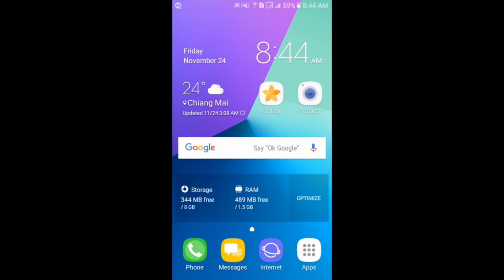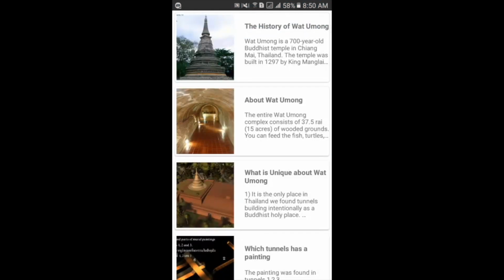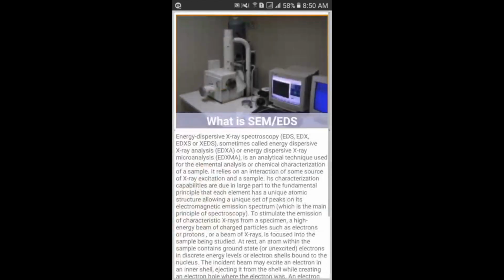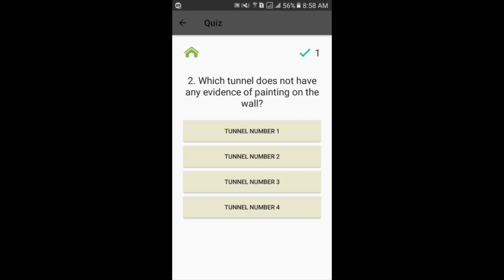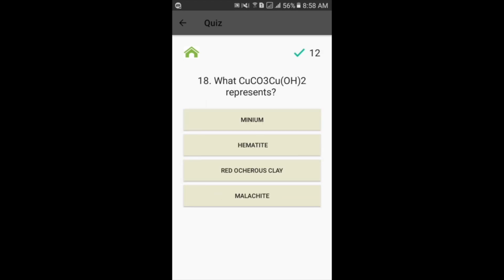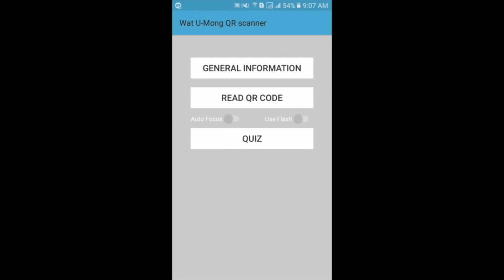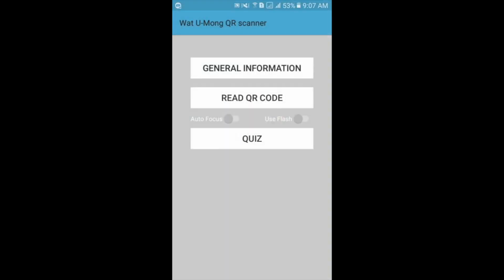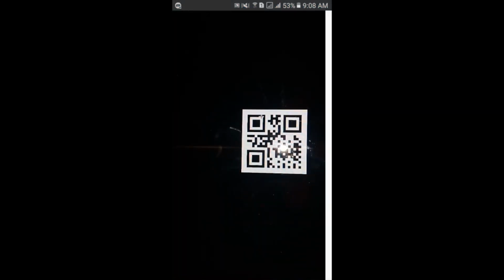Wat Umong Android App Tutorial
Student Project in the “Mathematics and Science in Civilization” Course at the Faculty of Science,  Chiang Mai University in Semester 1 of the Academic Year 2017. This course was taught by Asst. Prof. Dr. Atichart Kettapun and Asst. Prof. Dr. Komsanti Chokethawai.